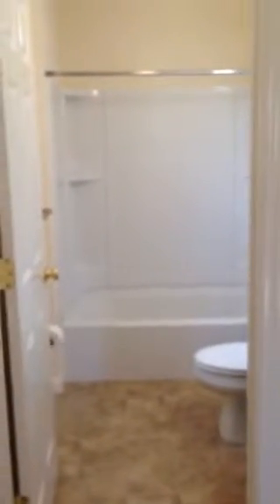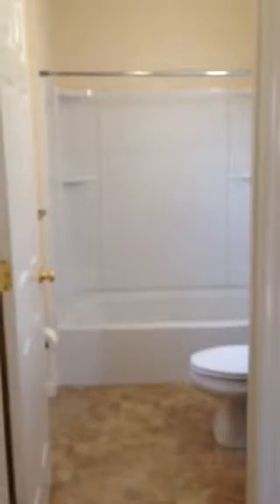Beautifully renovated brick ranch for sale Norfolk-Virginia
This rehabilitated three bedroom, two bath all brick ranch with inground swimming pool can be yours for under $225,000 -- wow!